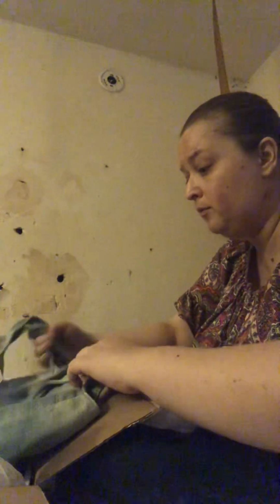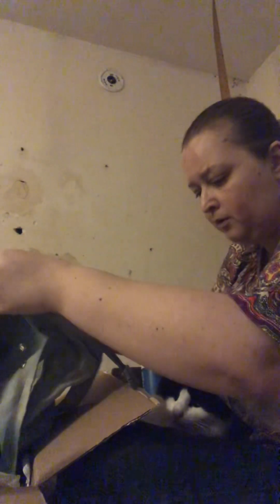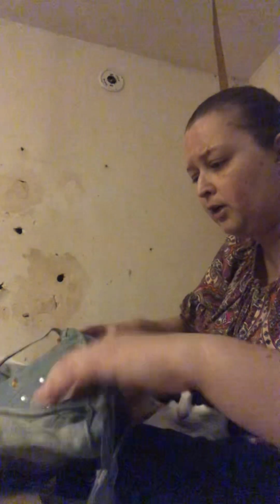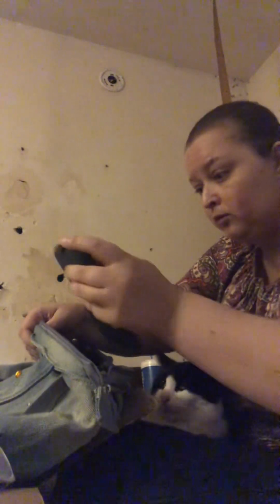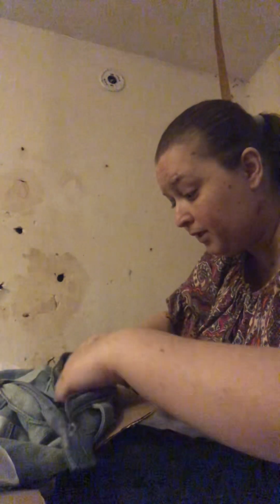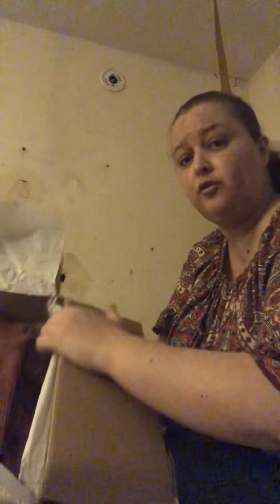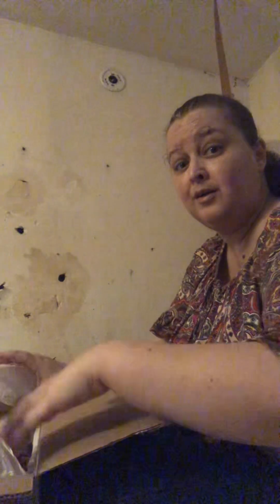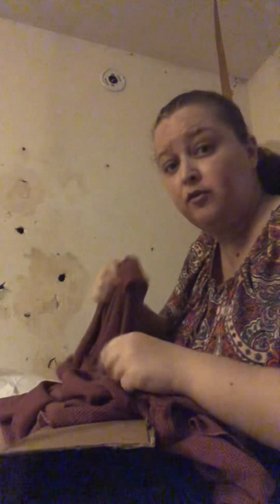Poshmark Fashion Unboxing June 2024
Hey everybody how are you? Welcome 🤗 all new subscribers and welcome to my new unboxing video from last night filmed on my iPhone. I bought two auction items from Poshmark last week during a live show and I just wanted to share with all of you what I got. I got:

1. Denim Zippered Crossbody Purse
2. Shein Short sleeved blouse in Mauve size 0XL Curve

Both items were $5 each plus tax and only had to pay once for shipping which was about $8, total was about $20; not bad at all. Everything is perfect fits well and is in excellent condition.

Thank you so much to Mary and Poshmark and I’ll be having another live show of my own within a few days after I get caught up on rest.

Thank you all for your support means a lot to me and enjoy the video have a wonderful day! 😊